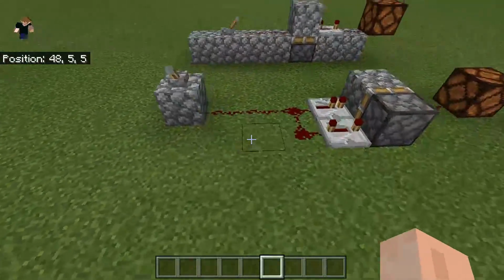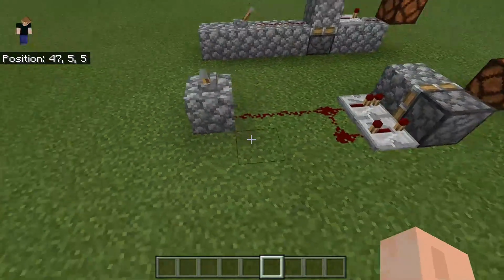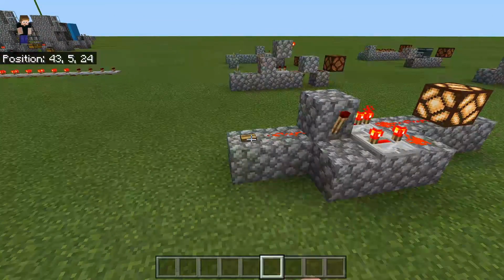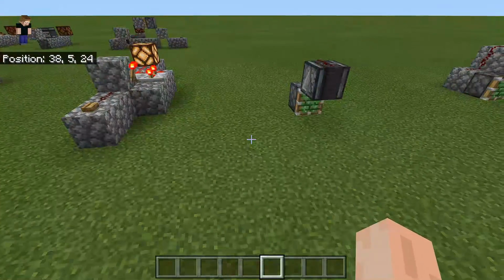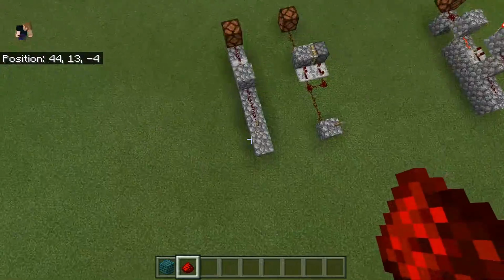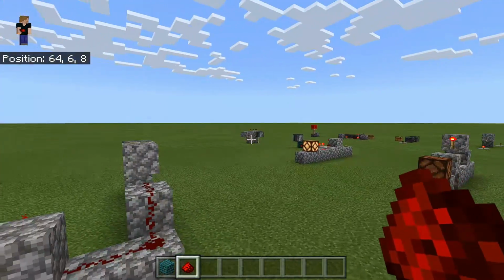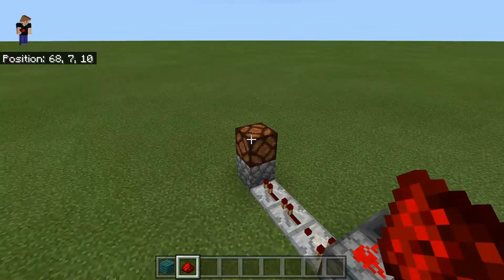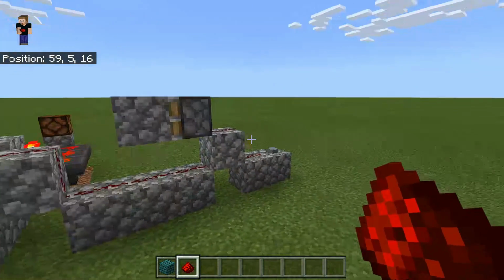Quick and Dirty Redstone - EP4 - Redstone Pulse Tricks - Bedrock MCPE WIN10 Switch PS4 Xbox One.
Quick and Dirty Redstone Episode 4 takes a look at a few ways in which to shorten, extend, multiply and divide redstone signals. we also explore a solution to a silly observer problem.